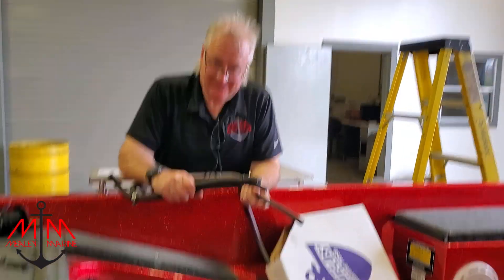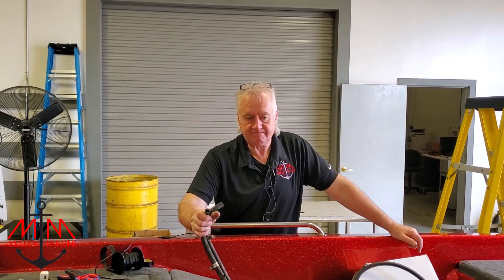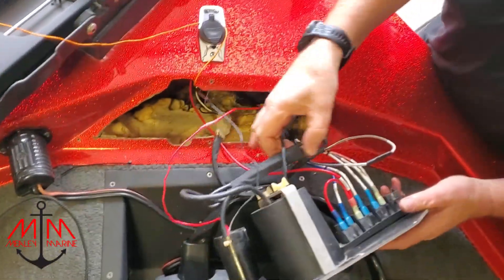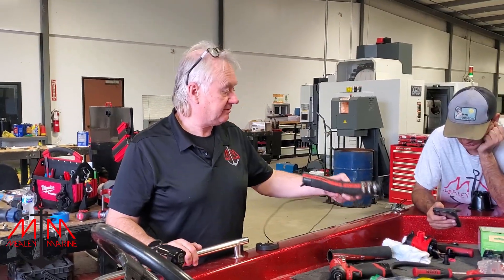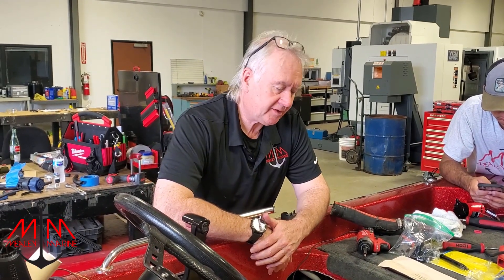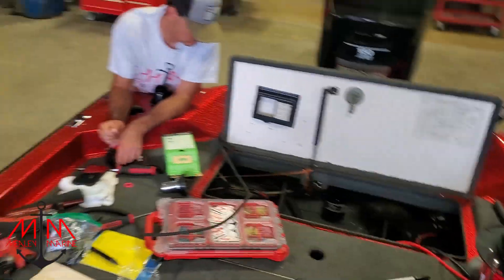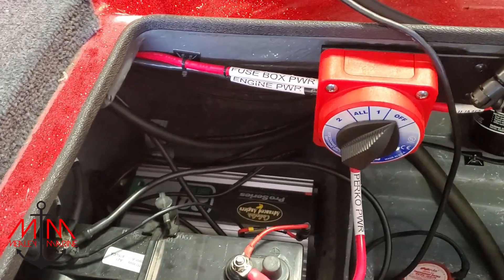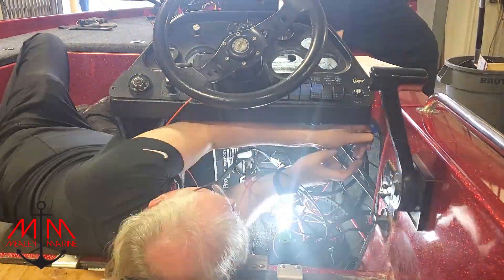1993 RANGER 361v | BASS BOAT RESTORATION | PART 5: NEW FUEL SYSTEM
If you are looking to get your bass boat restored or just a fish finder installed and you're in the Houston area, check us out or shoot us an email at

In this weeks episode, we install the fuel tanks and all the new fuel lines. We install new fittings and caps ect. Be sure to check back next week for wiring!